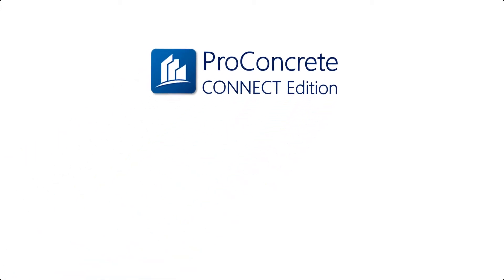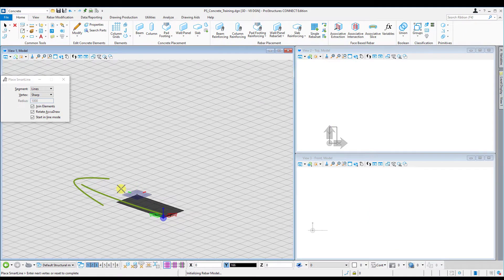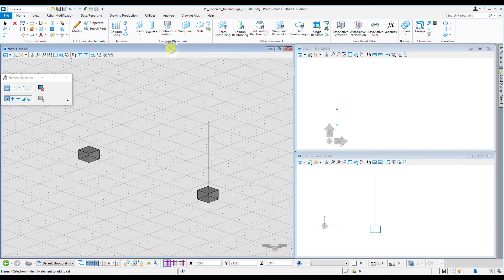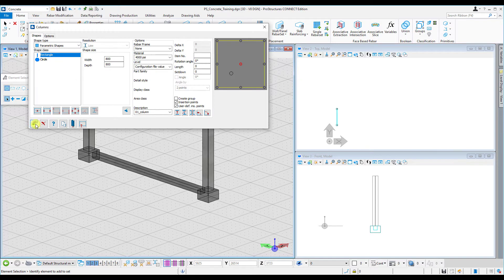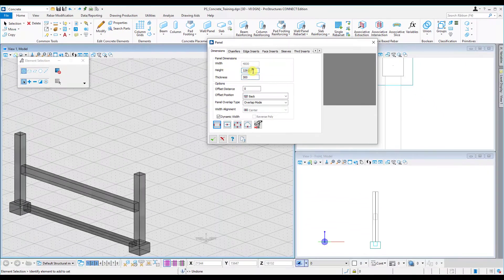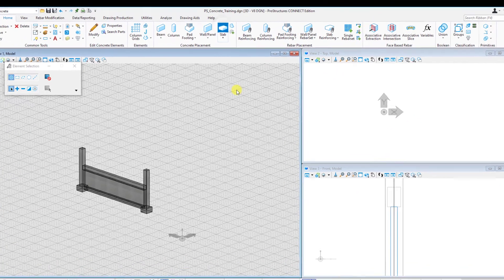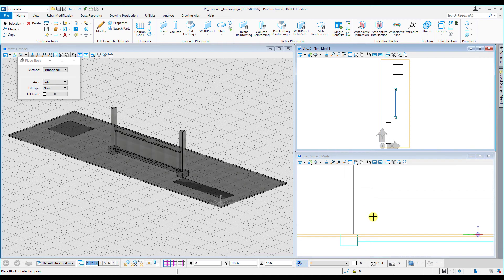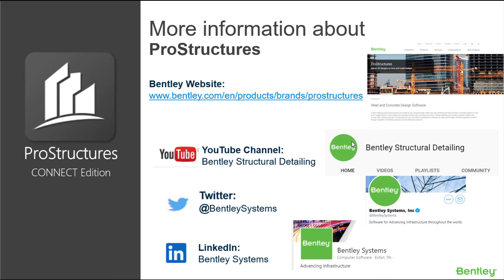ProStructures On-board Video Guide | 09-Basic Concrete Modelling (Beam/ Column/Pad Footing/Slab)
In this video, we will demonstrate to you how to model some simple concrete elements like footings, columns, beams, etc.